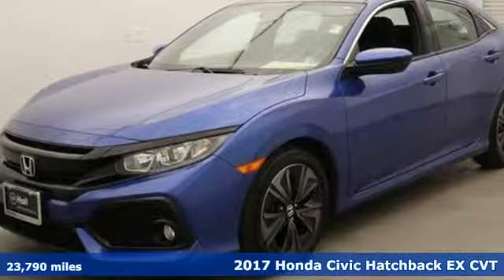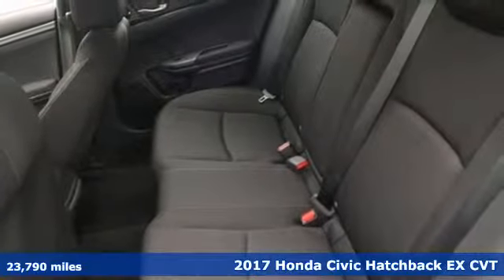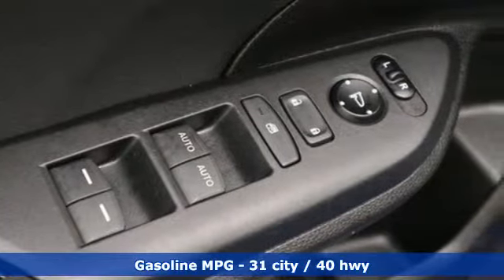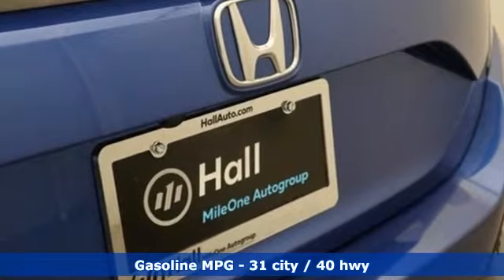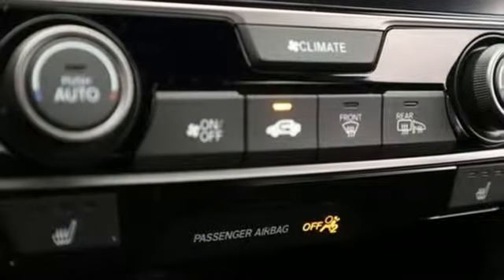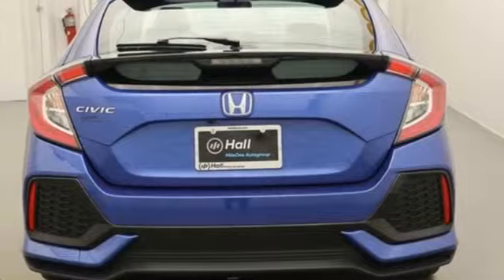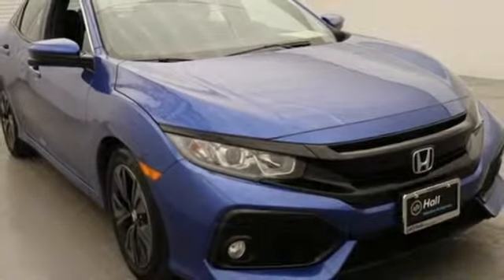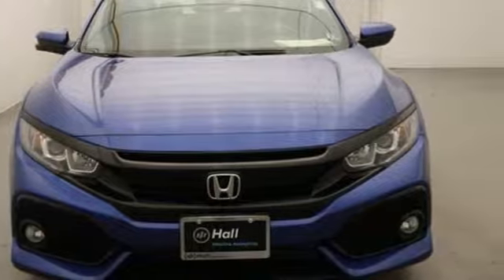Used 2017 Honda Civic Virginia Beach VA Norfolk, VA 2190899A - SOLD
Year: 2017
Make: Honda
Model: Civic
Trim: EX
Engine: 1.5L I4 DOHC 16V
Transmission: CVT
Color: Blue
Interior: Black
Mileage: 23790
Stock #: 2190899A
VIN: SHHFK7H51HU209725
JUST ARRIVED. PENDING INSPECTION. Clean CARFAX. 2017 Honda Civic EX FWD CVT 1.5L I4 DOHC 16V Cloth.brbrRecent Arrival! 31/40 City/Highway MPGbrbrAwards:br * 2017 KBB.com Brand Image Awards * 2017 KBB.com 10 Most Awarded Brandsbr2016 Kelley Blue Book Brand Image Awards are based on the Brand Watch(tm) study from Kelley Blue Book Market Intelligence. Award calculated among non-luxury shoppers. Kelley Blue Book is a registered trademark of Kelley Blue Book Co., Inc.brbrbr*Every Internet Price includes current applicable dealer discounts. Your additional costs are sales tax, tag and title fees for the state in which the vehicle will be registered, any dealer-installed options (if applicable) and a $699 dealer processing fee (Virginia, North Carolina). Prices are subject to change, and prior sales are excluded. While every reasonable effort is made to ensure the accuracy of this information, we are not responsible for any errors or omissions contained on these pages. Please verify any information in question with the dealer.

Address:
3516 Virginia Beach Blvd